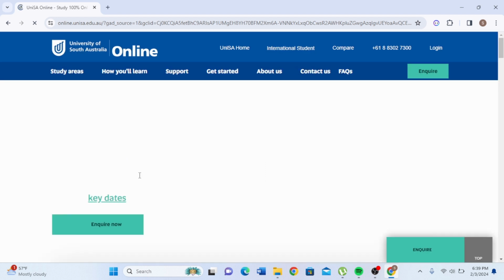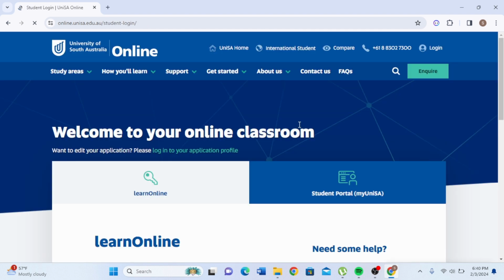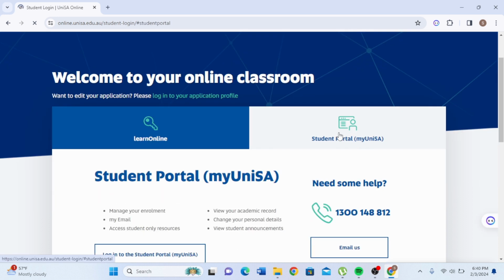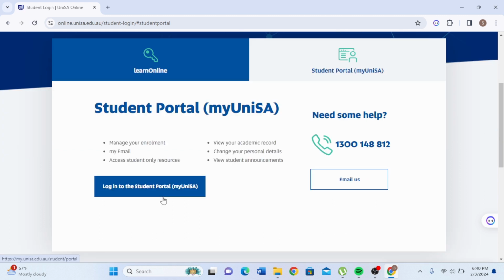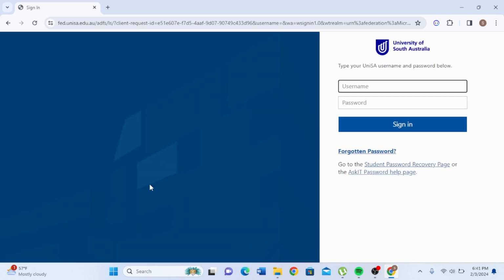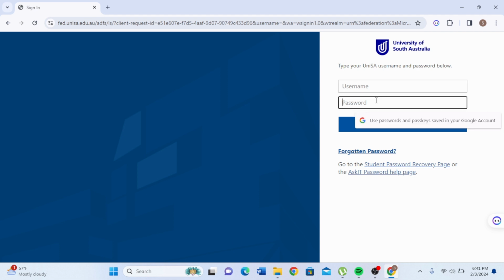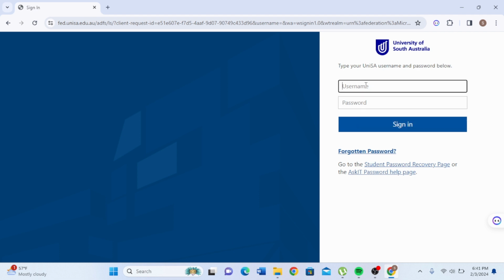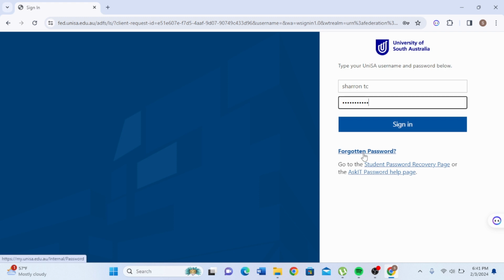How to Login to University of South Australia?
Learn How to Login to University of South Australia with quick and easy steps.

In this tutorial of How To Crow we will be learning to login to the University of South Australia Account with step-by-step process. So, make sure to stay with us till the end of this video.